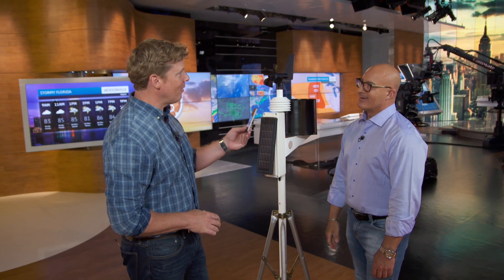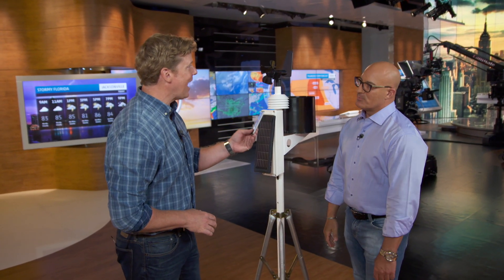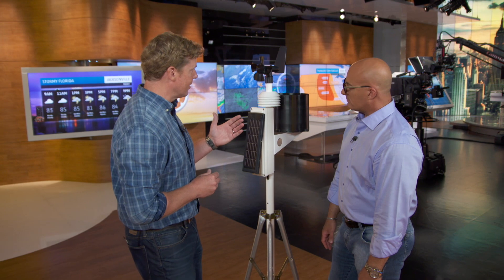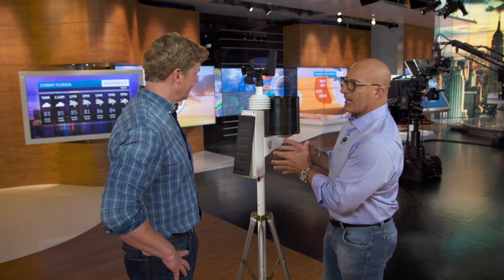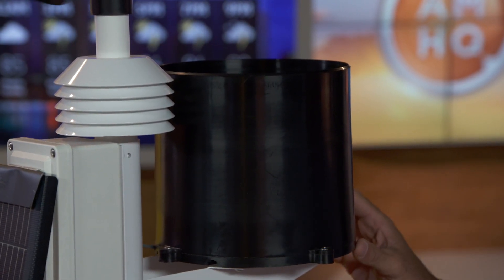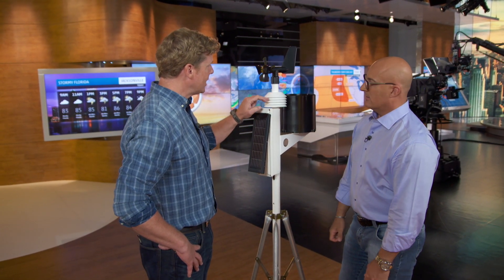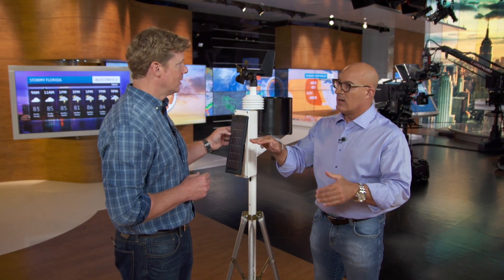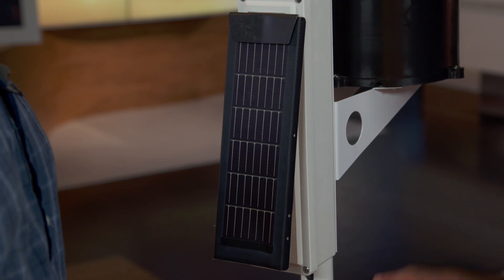How to Choose a Home Weather Station | Ask This Old House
The Weather Channel’s Jim Cantore explains the importance of a weather station to Ask This Old House host Kevin O’Connor. (See below for a shopping list and steps.)

Steps for How to Choose a Home Weather Station:
1. A home weather station comes with a thermometer to measure the temperature.
2. A barometer measures air pressure. High pressure typically means pleasant conditions. Low pressure translates into stormy conditions.
3. An anemometer measures wind speed and direction.
4. A rain gauge can give rate and amount of rainfall.
5. The device runs on a solar power panel and is able to send information directly to your smartphone using an app.
6. Be sure to place the home weather station in an open area that gets a lot of direct sunlight to get the best readings.